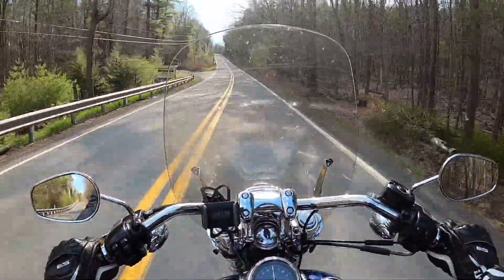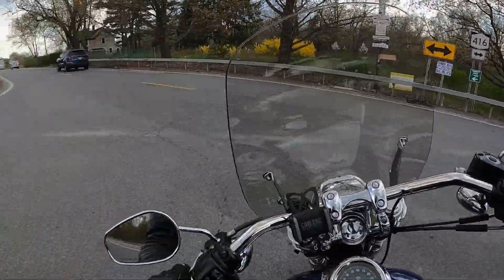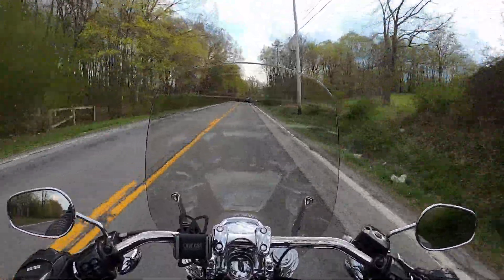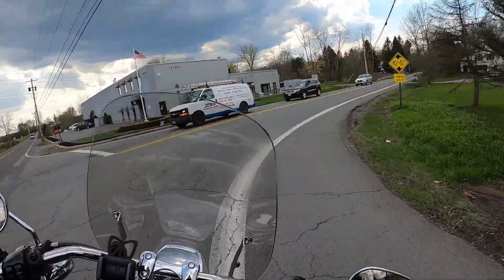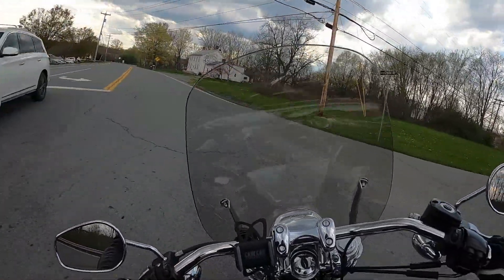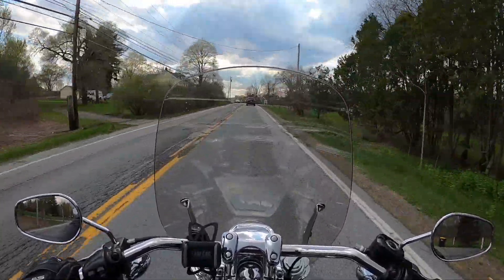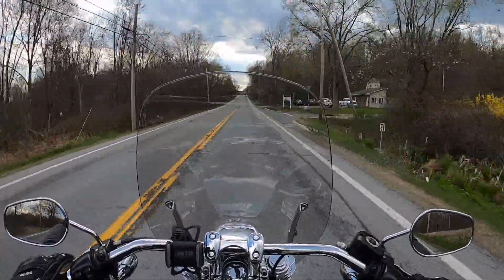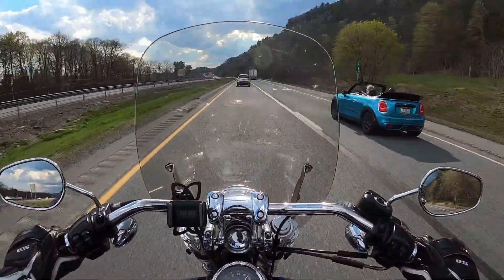2014 Dyna Low Rider FXDL 30,000 mile review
After 3 years of ownership here's my review of my Low Rider which just hit 30K miles.